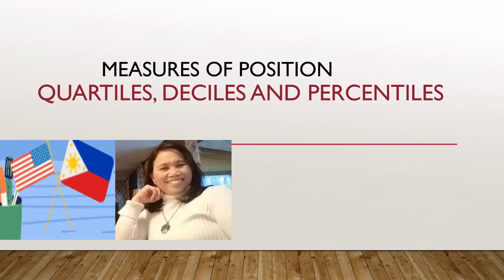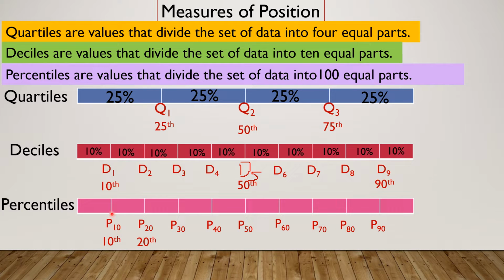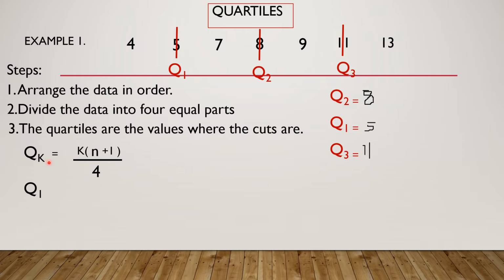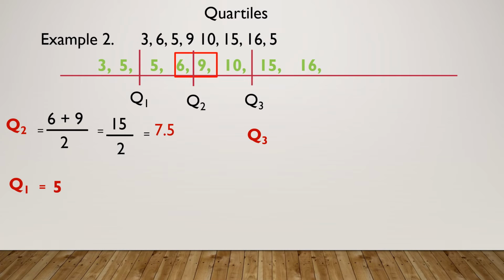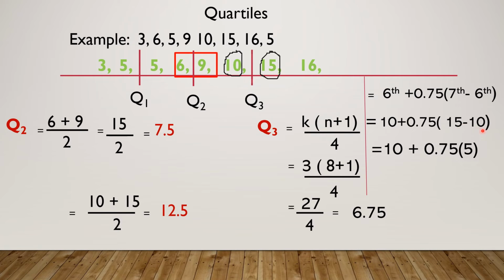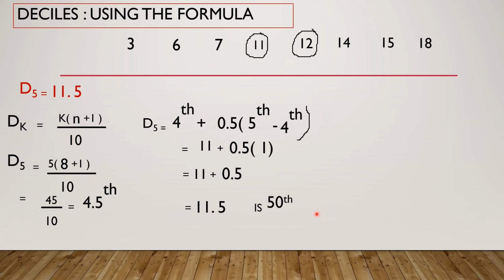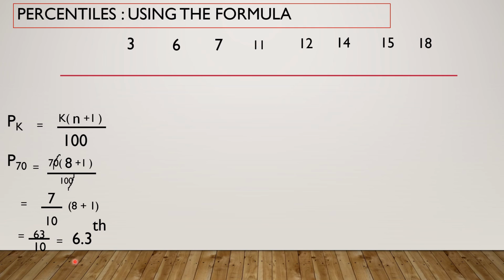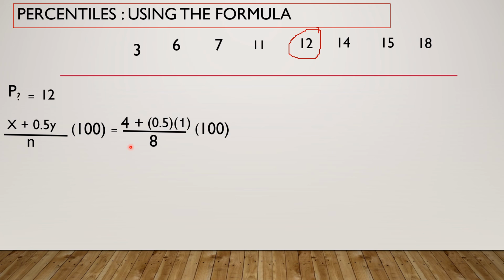The Measures of Position( Quartiles, Deciles and Percentiles)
In this video, you will learn about quartiles, deciles and percentiles. It illustrates and explains how to calculate the different measures of position.